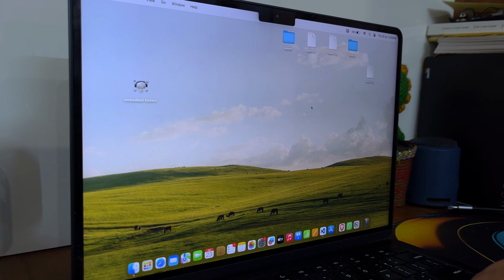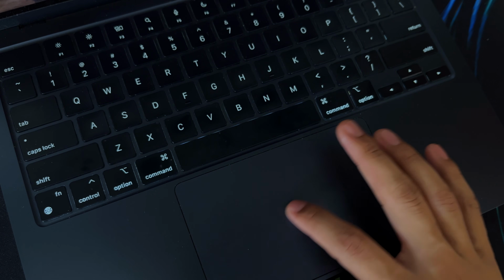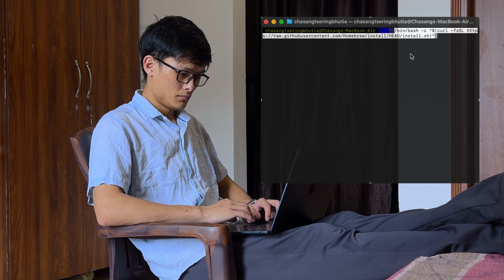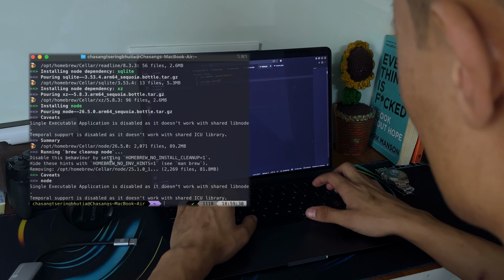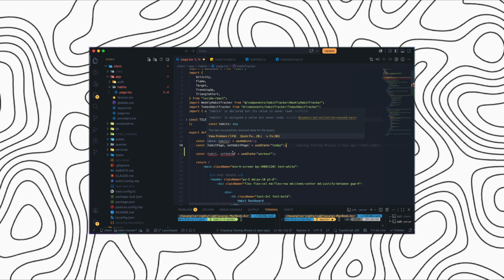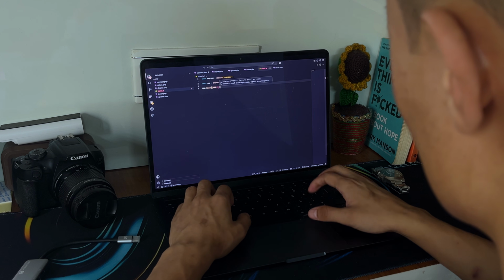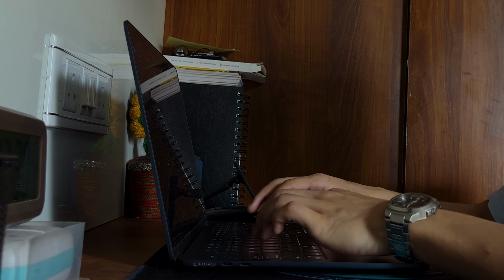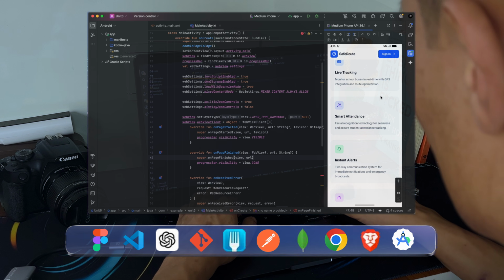MacBook Air M2 Programming Setup (2026) | My Complete Coding Setup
Want to turn your MacBook Air M2 into the ultimate programming machine? In this video, I'll walk you through my complete MacBook Air M2 programming setup for 2026—from customizing macOS and essential settings to installing developer tools, configuring VS Code, setting up browsers, and sharing my personal workflow.

Whether you're a beginner learning to code or an experienced developer, this setup will help you create a faster, cleaner, and more productive coding environment.

Customize your Mac desktop and Dock
Essential macOS settings every developer should enable
Install Homebrew and developer tools
Set up VS Code for maximum productivity
Configure Git, Node.js, Terminal, and more
Browser setup for web development
My complete developer workflow

⏱️ Chapters
00:00 Introduction
01:11 Desktop & Dock Customization
02:31 Essential macOS Settings
03:35 Installing Developer Essentials
06:30 Setting Up the Coding Environment
08:10 Browser Setup
09:53 Other Essential Installations
11:14 My Daily Programming Workflow
12:18 Final Thoughts

🛠️ Tools & Apps Featured
Homebrew
Git & GitHub
Node.js
iTerm2 / Terminal
Visual Studio Code
Antigravity IDE
Google Chrome
Brave Browser
Figma
Postman
MongoDB Compass
Fork Git Client
Android Studio

🔥 Perfect For
MacBook Air M2 users
Web Developers
MERN Stack Developers
React Developers
Node.js Developers
Computer Science Students
Beginner Programmers
Anyone setting up a new Mac for coding